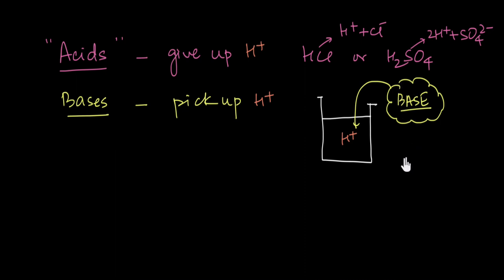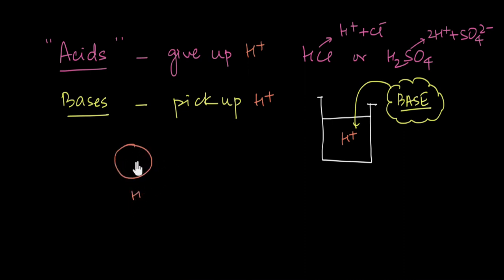What is a base ? | Amines | Chemistry | Khan Academy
In this video, we define a base as anything that can pick up an H+. This follows that anything with a lone pair of electrons can act as a base !